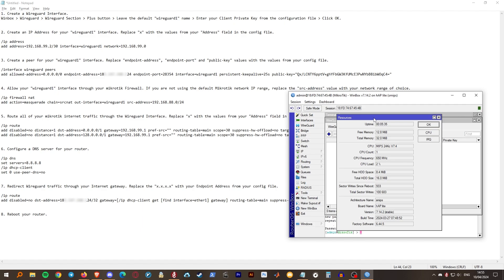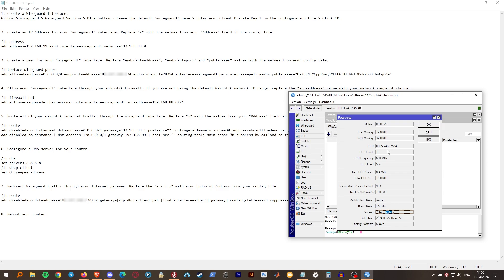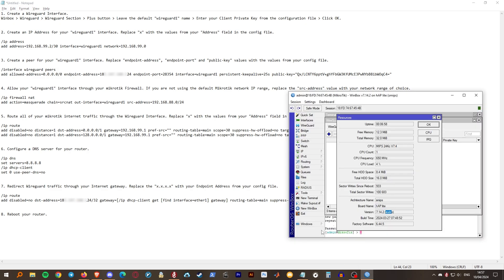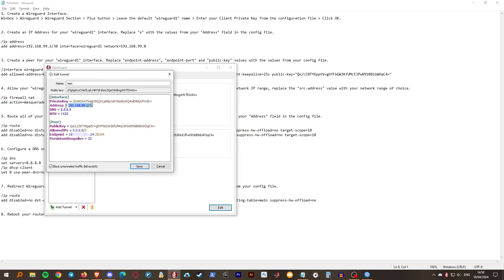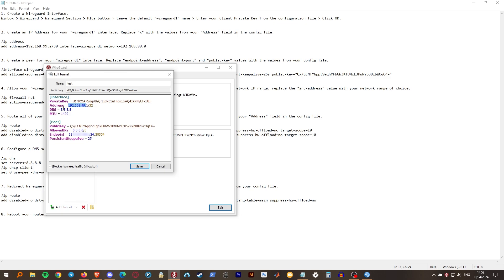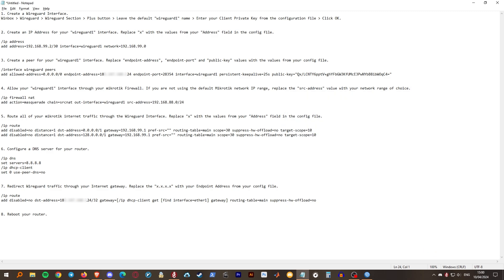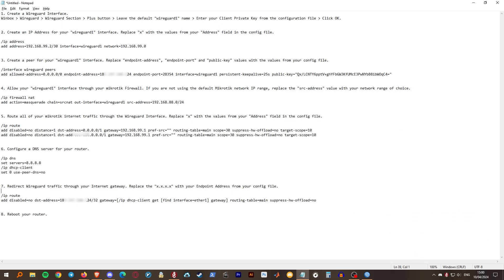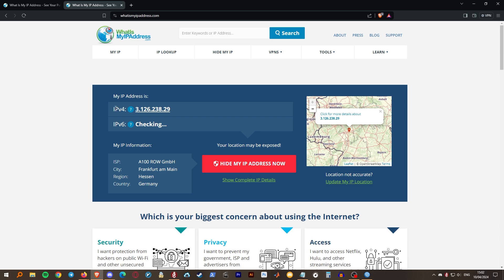Setup Mikrotik Router as a Wireguard Client | VPN on Mikrotik Routers (English)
Steps on how you can setup your Mikrotik router as a Wireguard client so that all your router traffic gets routed through your Wireguard VPN.

This can be especially useful for devices that are not capable to run VPN on them. Such as gaming consoles.